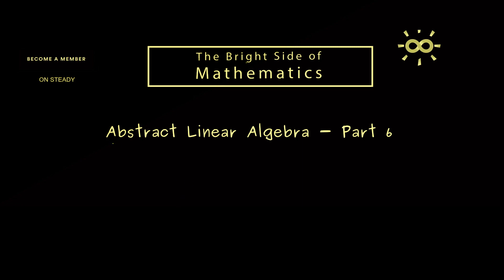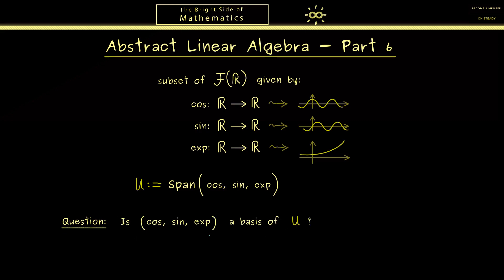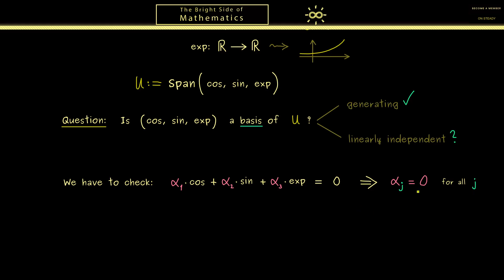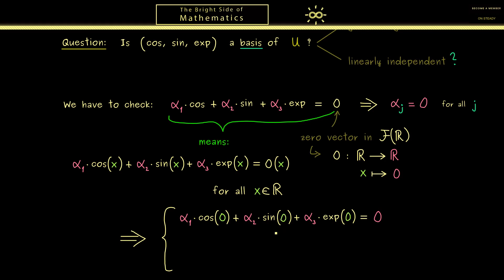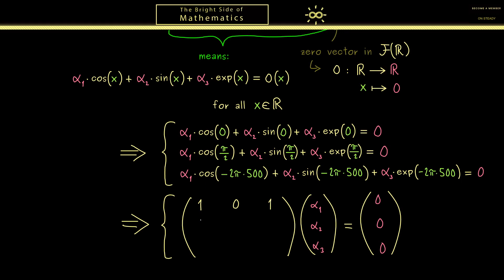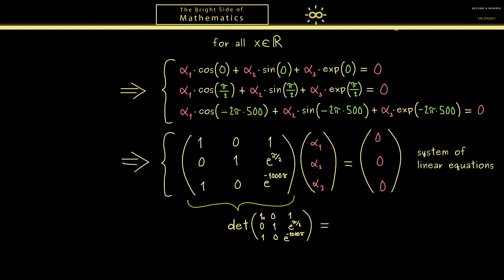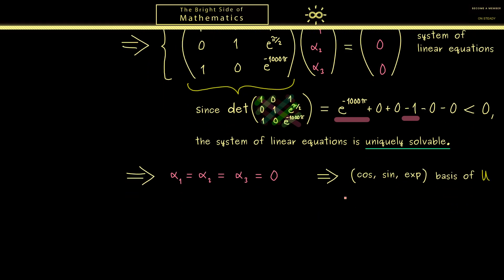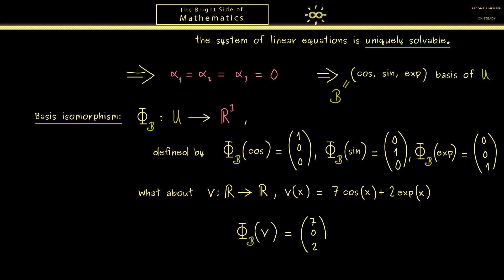Abstract Linear Algebra 6 | Example of Basis Isomorphism [dark version]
00:00 Introduction
00:33 Span in the function space
01:27 Is this a basis?
02:03 Checking for linear independence
05:40 Reformulating as matrix-vector multiplication
06:52 Uniquely solvable?
08:52 Basis isomorphism
11:16 Credits